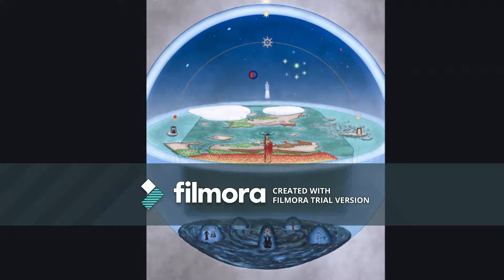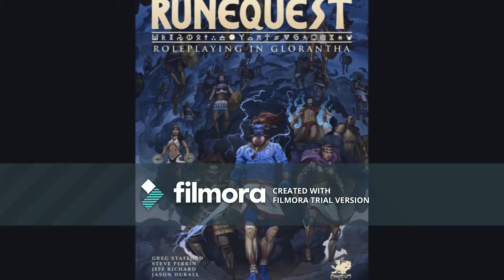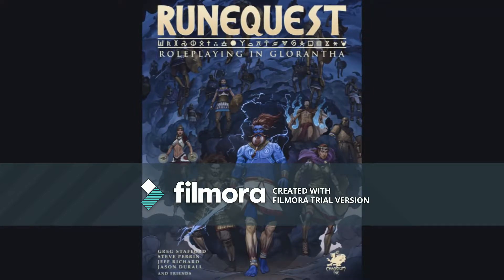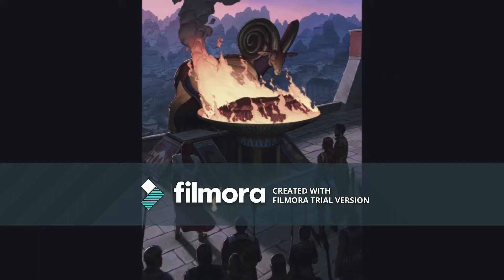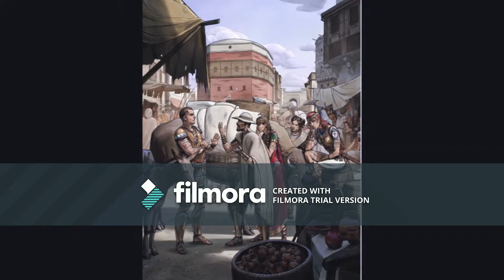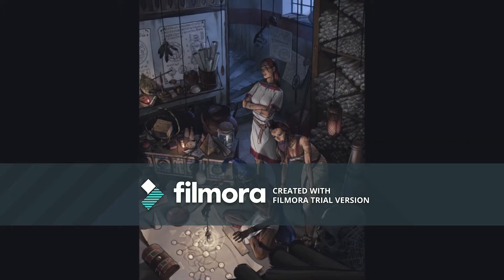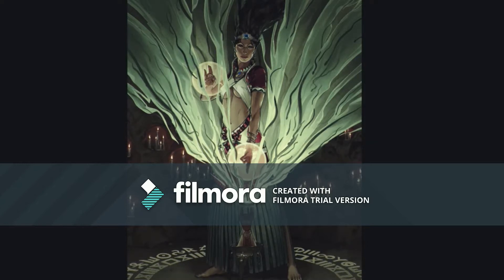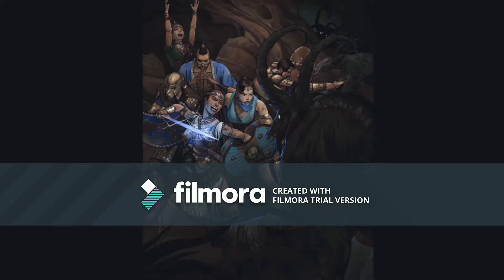Day 18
What art inspires you?
Oh, and that is NOT a watermark it is a banner.